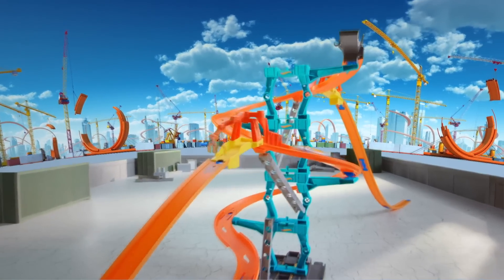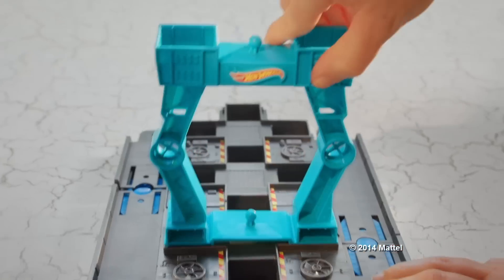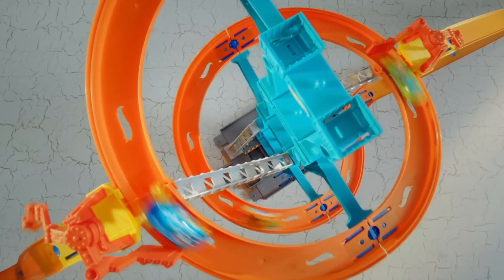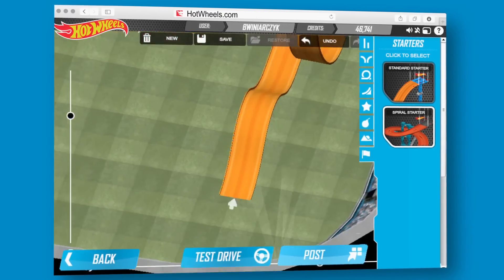New Hot Wheels Track Builder Game and Toy!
Get room to vroom with the Hot Wheels® Track Builder Spiral Stack-Up™ Starter Set!